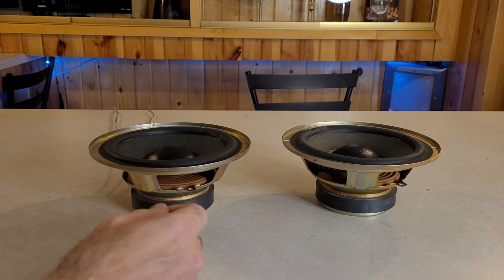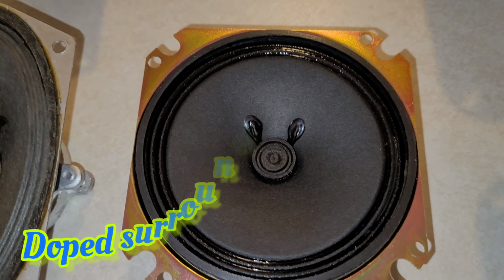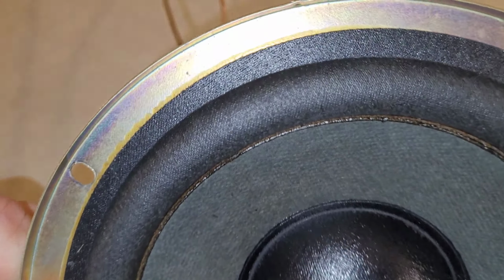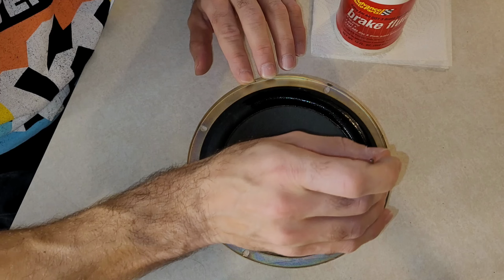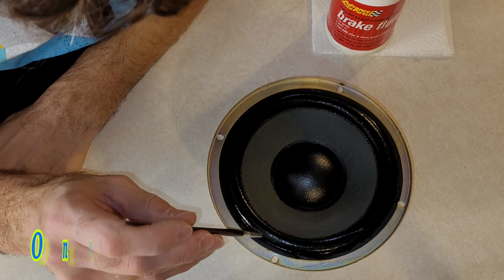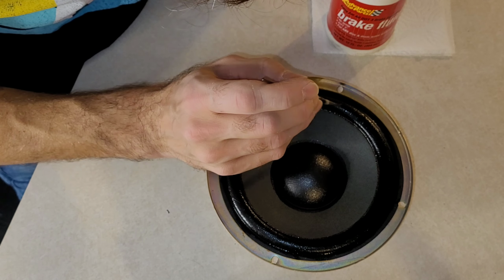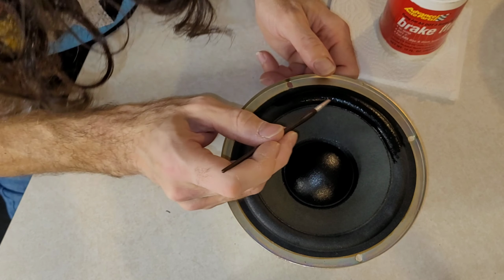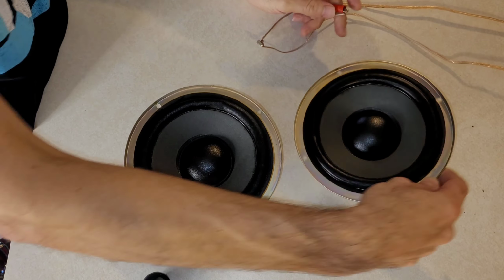Sony 6.5" Woofers With Hardened Surrounds. Break fluid fix.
These speakers were from a Sony mini system from the 90s. Speakers worked but sounded wrong, no bass end but more mid bass. I had heard about using break fluid to resotre the surrounds.
 Was surprised to see it really works. Using break fluid restored the softness to the surrounds of the speakers. One application usually works two might be needed.
I have found that this needs to be re-done about once maybe twice a year. This is how I do it. Hope it helps.